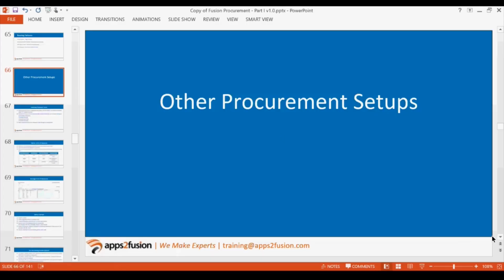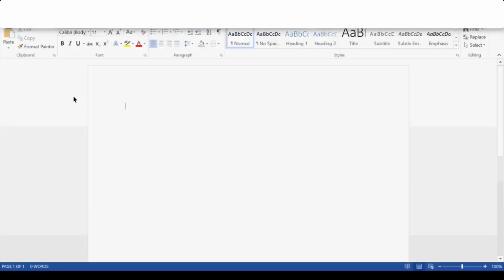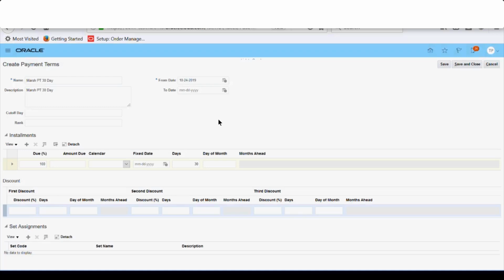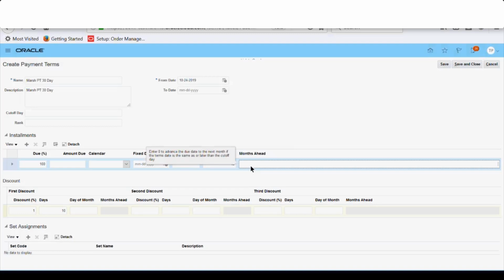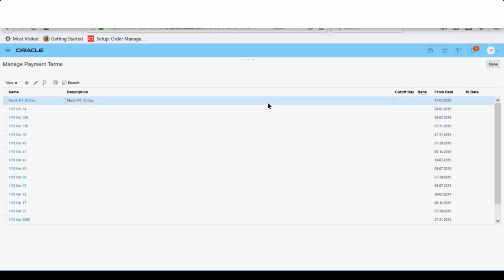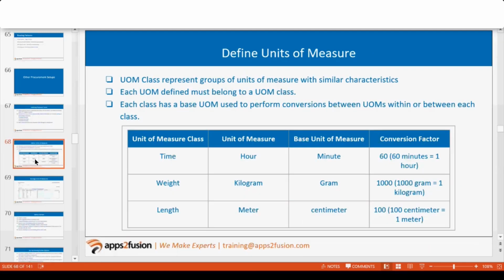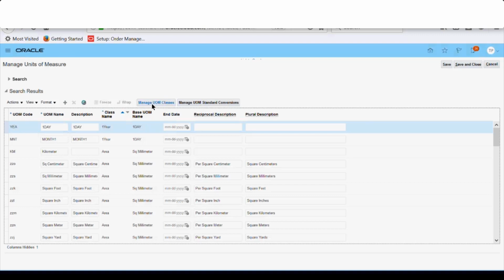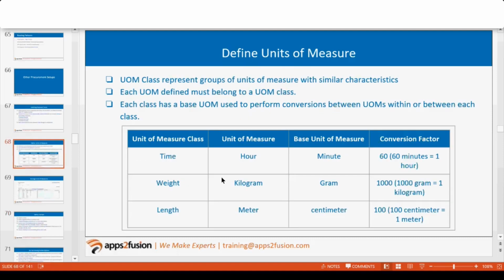Fusion Procurement – Payment Terms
This video will tell us about how to define and manage Payment Terms.